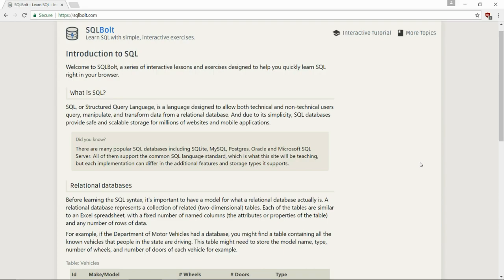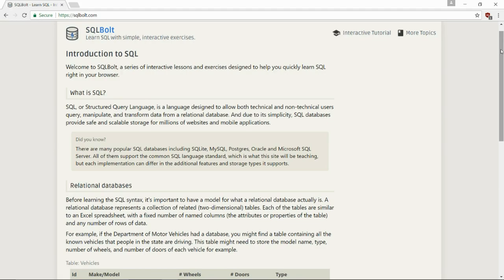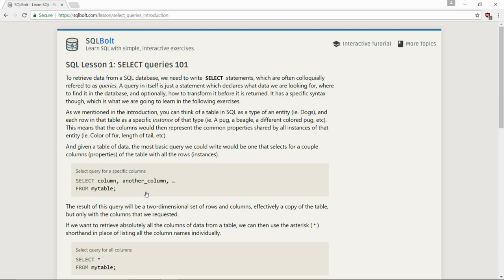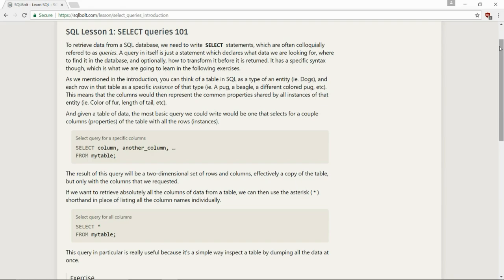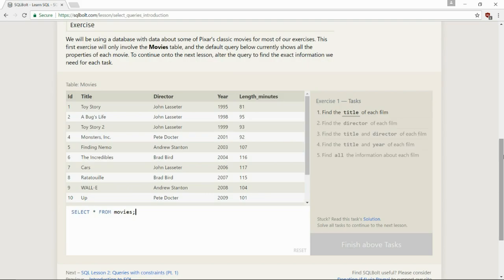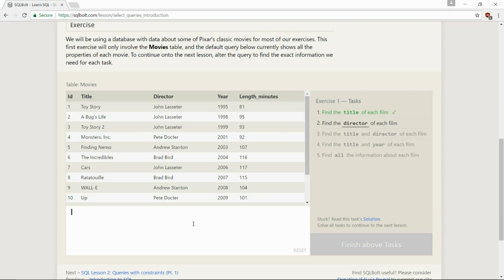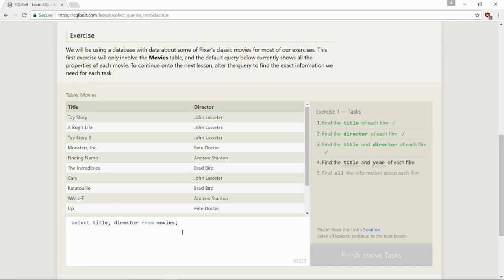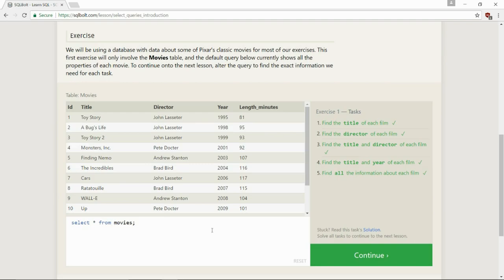ASMR | SQL Lesson 1: SELECT queries 101 | Whispered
"Structured Query Language is a domain-specific language used in programming and designed for managing data held in a relational database management system (RDBMS), or for stream processing in a relational data stream management system (RDSMS). In comparison to older read/write APIs like ISAM or VSAM, SQL offers two main advantages: First, it introduced the concept of accessing many records with one single command, and second, it eliminates the need to specify how to reach a record, e.g.: with or without an index.
Originally based upon relational algebra and tuple relational calculus, SQL consists of a data definition language, data manipulation language, and data control language. The scope of SQL includes data insert, query, update and delete, schema creation and modification, and data access control. Although SQL is often described as, and to a great extent is, a declarative language (4GL), it also includes procedural elements.
SQL was one of the first commercial languages for Edgar F. Codd's relational model, as described in his influential 1970 paper, "A Relational Model of Data for Large Shared Data Banks."Despite not entirely adhering to the relational model as described by Codd, it became the most widely used database language.
SQL became a standard of the American National Standards Institute (ANSI) in 1986, and of the International Organization for Standardization (ISO) in 1987. Since then, the standard has been revised to include a larger set of features. Despite the existence of such standards, most SQL code is not completely portable among different database systems without adjustments."

When trying to "add funds" on tad search thewhispergamer

What does ASMR mean mom?

How can I feel this?
ASMR is usually precipitated by stimuli referred to as "triggers".
ASMR triggers, which are most commonly acoustic and visual, may be encountered through the interpersonal interactions of daily life. Additionally, ASMR is often triggered by exposure to specific audio and video. Such media may be especially made with the specific purpose of triggering ASMR, or originally created for other purposes and later discovered to be effective as a trigger of the experience.

Receiving altruistic tender personal attention.